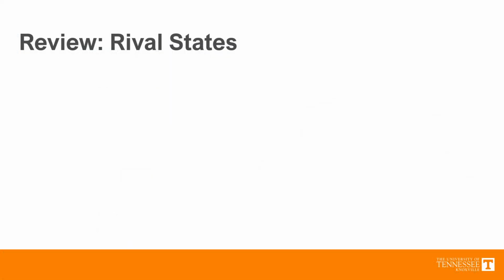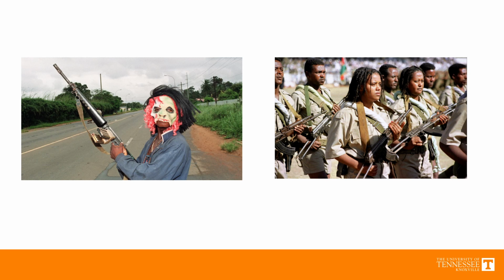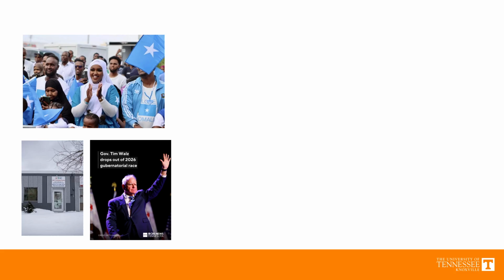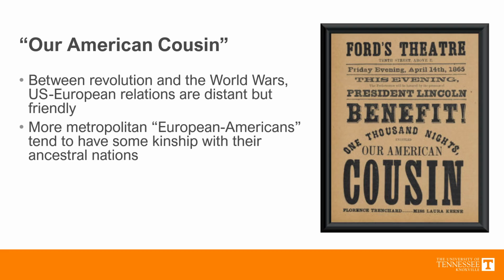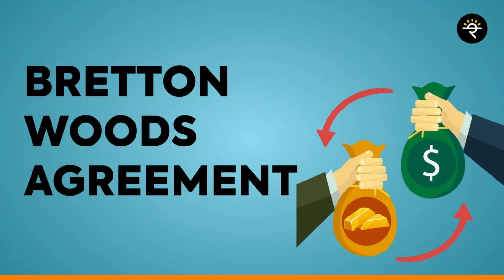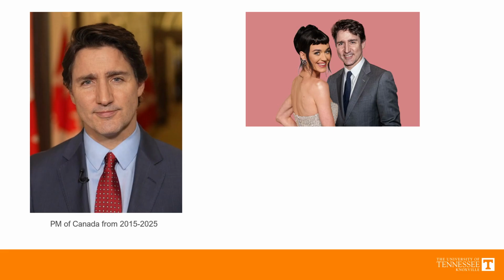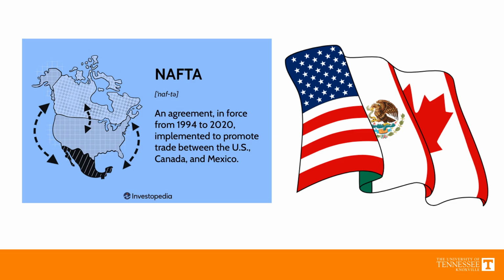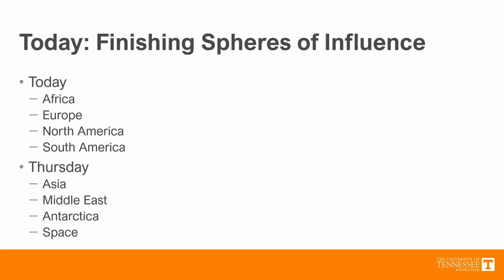Week 6 Module 1